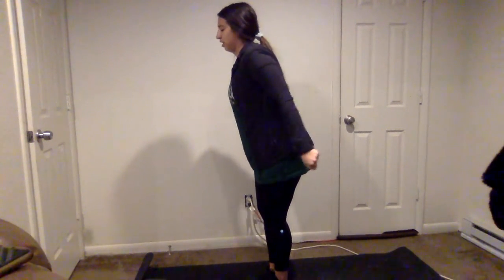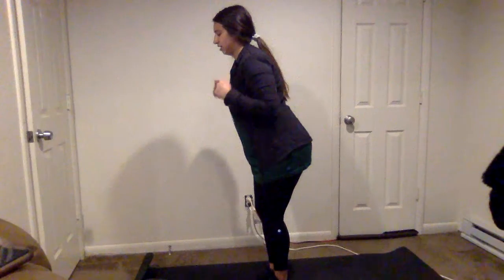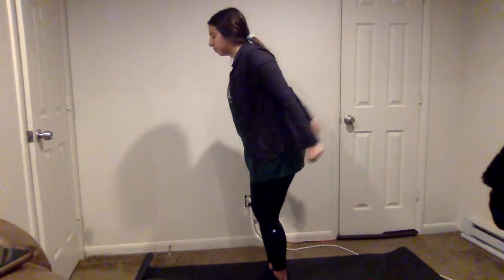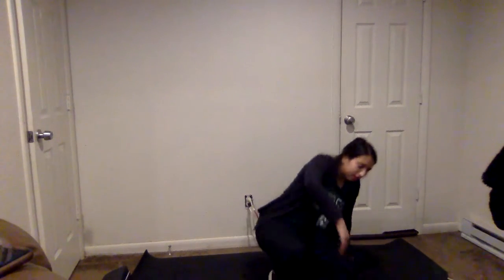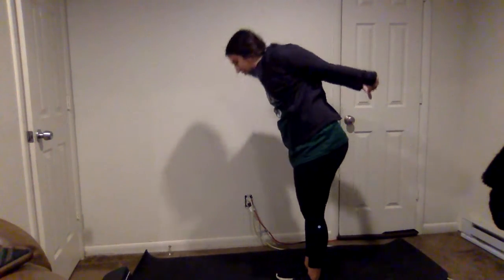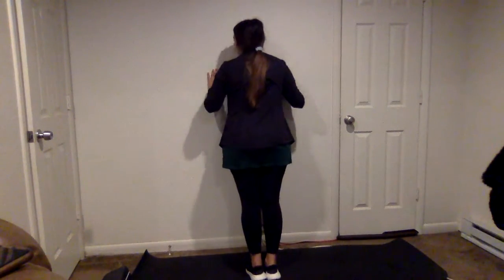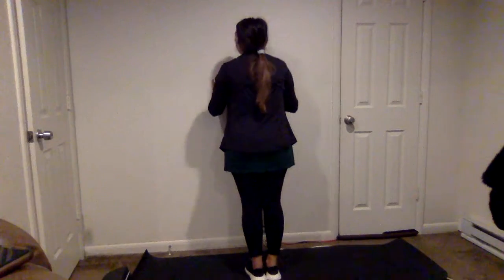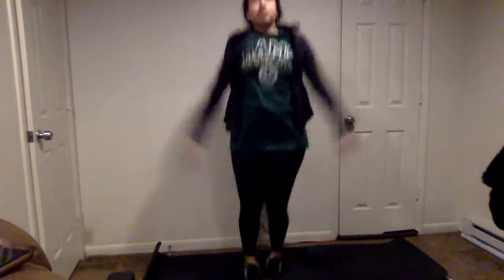Aiyana C Warm up